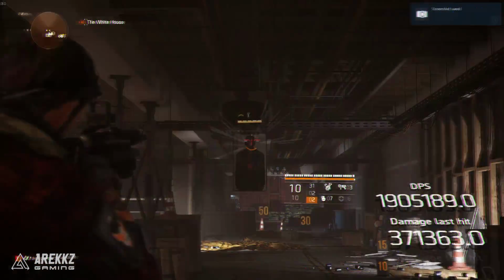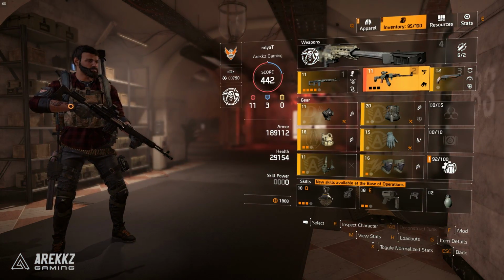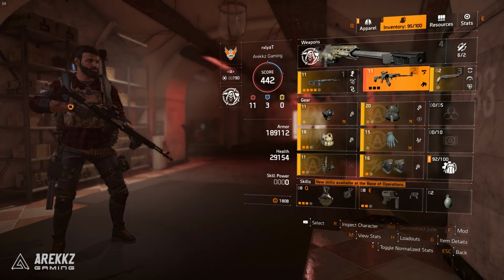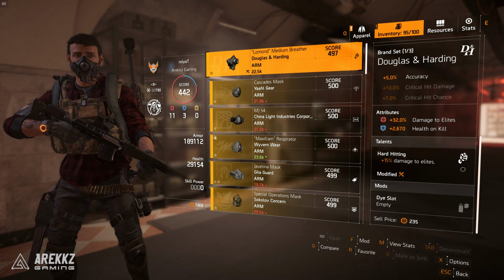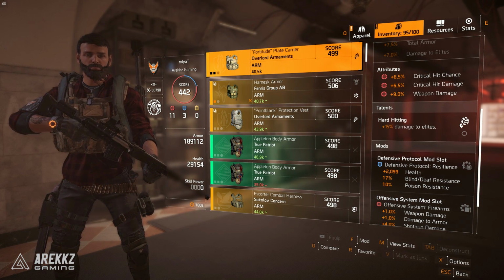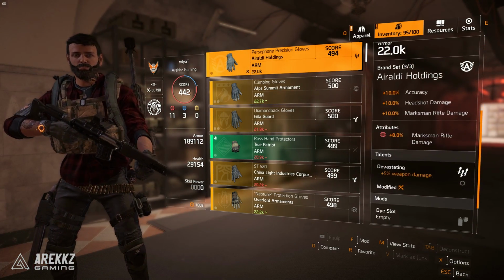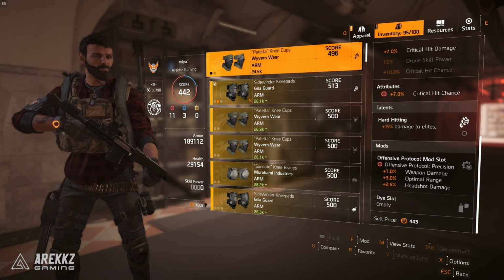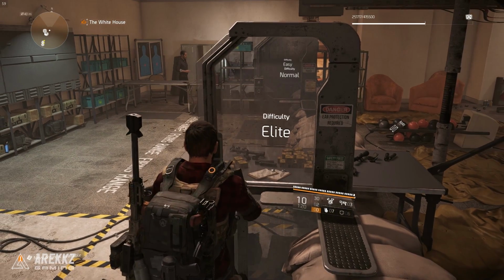2 MILLION DAMAGE SVD MARKSMAN RIFLE BUILD | The Division 2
Here's a high damage SVD Marksman Rifle build in The Division 2 that is great for taking down enemy Elites.